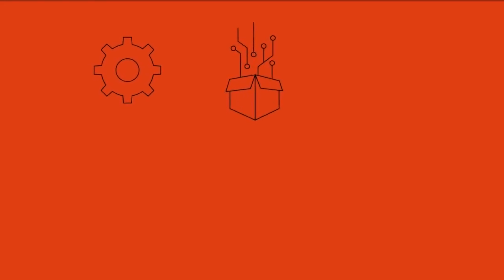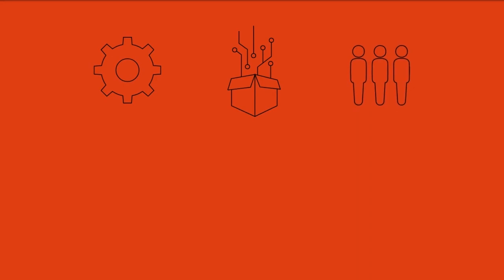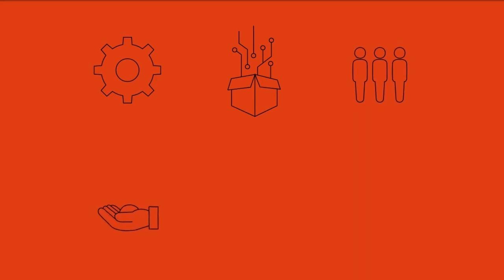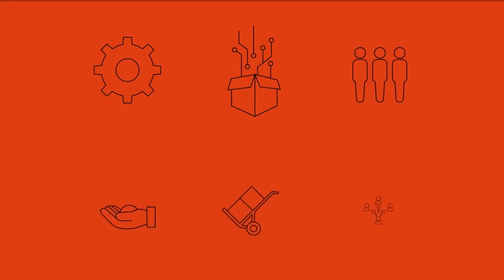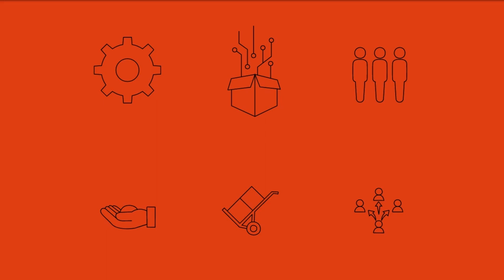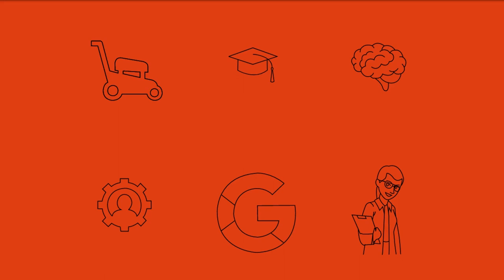Top Technology and Business Trends of 2022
The Top Technology and Business Trends of 2022

 🔽 𝗙𝗥𝗘𝗘 𝗖𝗥𝗬𝗣𝗧𝗢 (𝗕𝗜𝗧𝗖𝗢𝗜𝗡) 🔽
𝗩𝗢𝗬𝗔𝗚𝗘𝗥 𝗔𝗣𝗣 - 𝗨𝗦𝗘 𝗖𝗢𝗗𝗘 (2EFD50 ) 𝗙𝗥𝗘𝗘 𝗕𝗜𝗧𝗖𝗢𝗜𝗡 ($𝟮𝟱)

FREE STOCKS & BONDS
𝗥𝗢𝗕𝗜𝗡𝗛𝗢𝗢𝗗 𝗙𝗥𝗘𝗘 𝗦𝗧𝗢𝗖𝗞

Brave Gurkha Khukuri Bravery T-Shirt

Happy Halloween T-Shirt

Black Friday | Shopping Bargain Holidays T-Shirt

He's Not Just A Veteran He's My Dad T-Shirt

The Two Eyes of the Buddha T-Shirt

This content is for education and entertainment purposes only.  I am not a financial advisor. Please Do NOT Take Financial Advice!

Happy Investing!